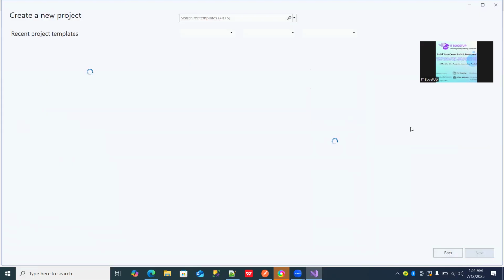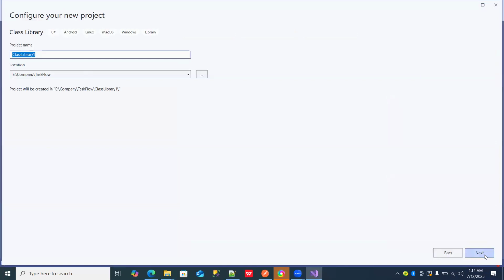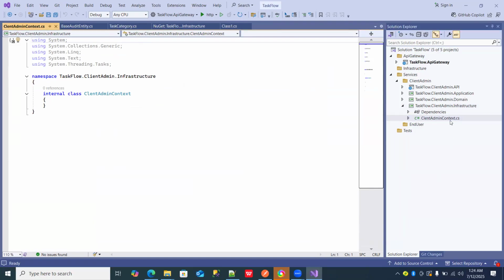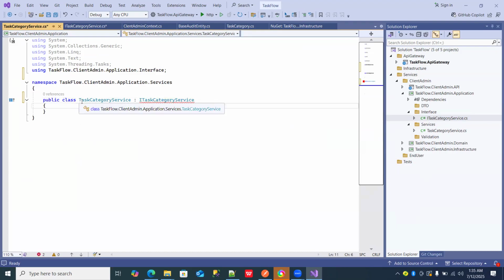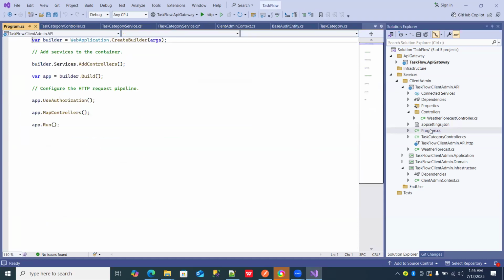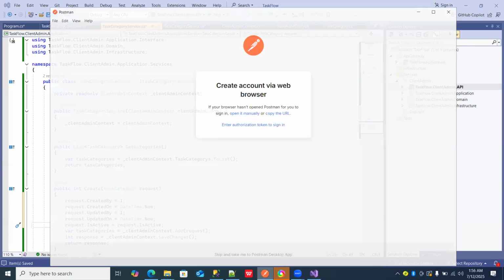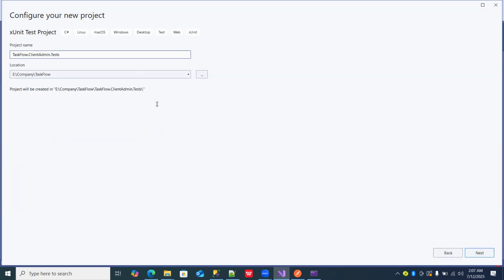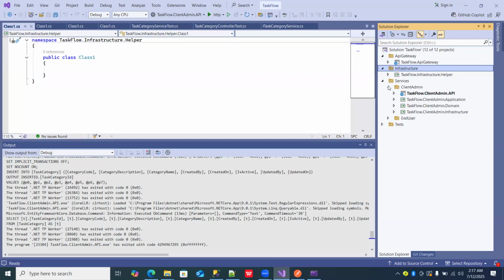Asp.net core Microservices using clean architecture with Entity framework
create endpoint using clean architecture and entity framework